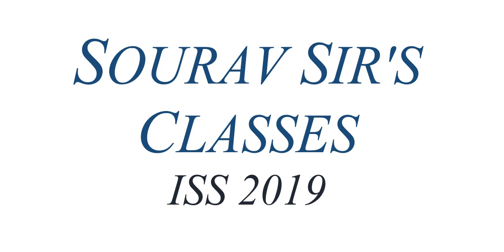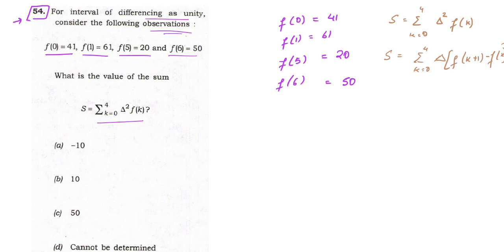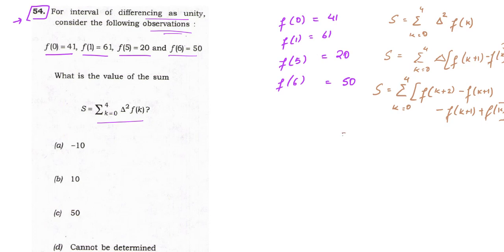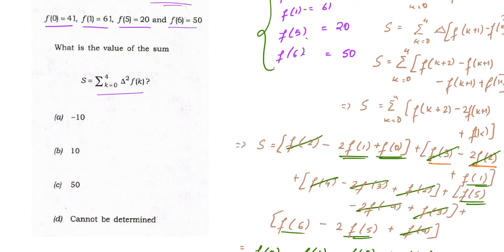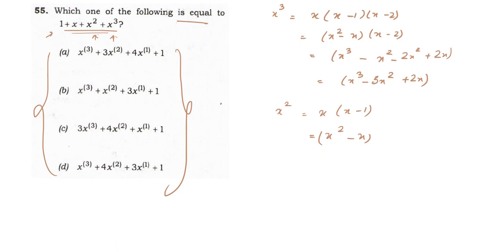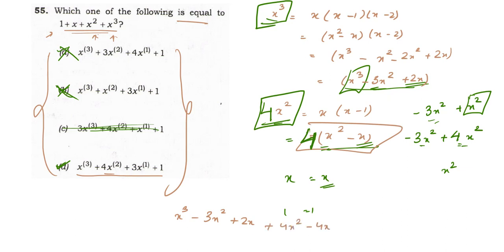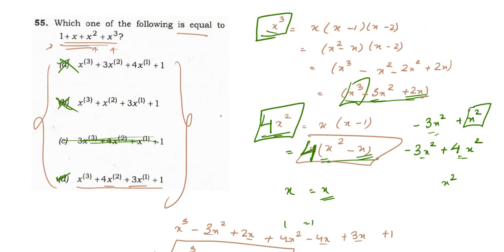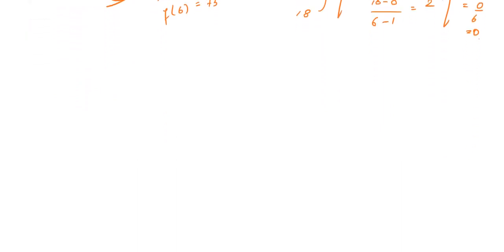ISS 2019 STATISTICS PART 1 QUESTIONS WITH ANSWERS IN ENGLISH DETAILED EXPLANATION WITH TIPS & TRICKS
# ISS 2019 # Statistics # Part 1 # Solved Question with Answers # Question No. 54, 55 & 58 # Government Exam # Career.

Statistics is the discipline that concerns the collection, organization, analysis, interpretation and presentation of data. In applying statistics to a scientific, industrial, or social problem, it is conventional to begin with a statistical population or a statistical model to be studied. Populations can be diverse groups of people or objects such as "all people living in a country" or "every atom composing a crystal". Statistics deals with every aspect of data, including the planning of data collection in terms of the design of surveys and experiments.
When census data cannot be collected, statisticians collect data by developing specific experiment designs and survey samples. Representative sampling assures that inferences and conclusions can reasonably extend from the sample to the population as a whole. An experimental study involves taking measurements of the system under study, manipulating the system, and then taking additional measurements using the same procedure to determine if the manipulation has modified the values of the measurements. In contrast, an observational study does not involve experimental manipulation.

Two main statistical methods are used in data analysis: descriptive statistics, which summarize data from a sample using indexes such as the mean or standard deviation, and inferential statistics, which draw conclusions from data that are subject to random variation (e.g., observational errors, sampling variation). Descriptive statistics are most often concerned with two sets of properties of a distribution (sample or population): central tendency (or location) seeks to characterize the distribution's central or typical value, while dispersion (or variability) characterizes the extent to which members of the distribution depart from its center and each other. Inferences on mathematical statistics are made under the framework of probability theory, which deals with the analysis of random phenomena.

A standard statistical procedure involves the test of the relationship between two statistical data sets, or a data set and synthetic data drawn from an idealized model. A hypothesis is proposed for the statistical relationship between the two data sets, and this is compared as an alternative to an idealized null hypothesis of no relationship between two data sets. Rejecting or disproving the null hypothesis is done using statistical tests that quantify the sense in which the null can be proven false, given the data that are used in the test. Working from a null hypothesis, two basic forms of error are recognized: Type I errors (null hypothesis is falsely rejected giving a "false positive") and Type II errors (null hypothesis fails to be rejected and an actual relationship between populations is missed giving a "false negative"). Multiple problems have come to be associated with this framework: ranging from obtaining a sufficient sample size to specifying an adequate null hypothesis.[citation needed]

The Indian Statistical Service (abbreviated as ISS) (Hindi: भारतीय सांख्यिकी सेवा) is an organized Group-A Central Civil Services of the executive branch of the Government of India.ISS is a technical service with high degree of proficiency in Statistical methods and applications. With the main mandate of producing quality Official Statistics with better methods and techniques, provide solutions to the data and information needs and interpretation and analysis of statistics, a majority portion of the probationary training programme is to be devoted to acquiring of technical knowledge in the field of official statistics, economics, financial statistics, survey methodology etc. The posts are recruited through UPSC examination. The minimum eligibility criterion is Bachelor’s degree with Statistics or Mathematical Statistics or Applied Statistics as one of the subject.